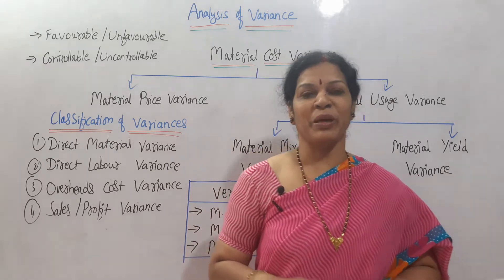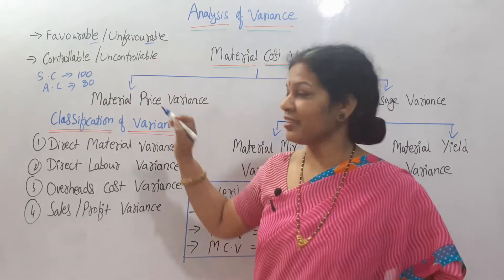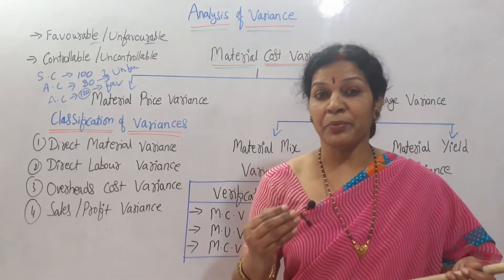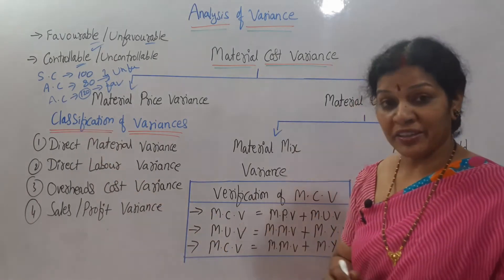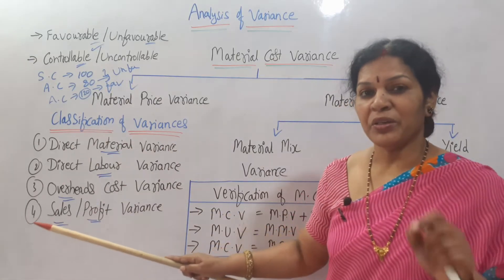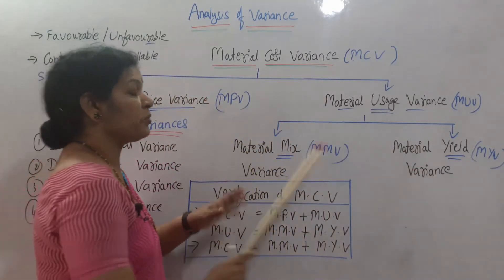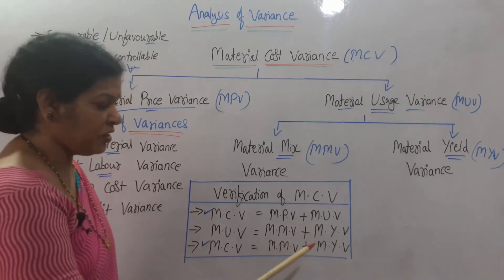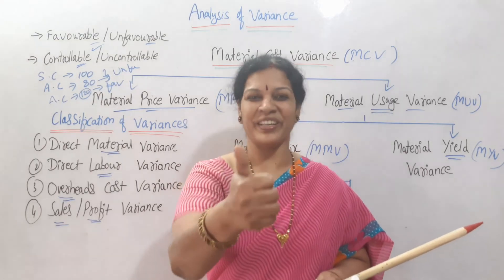27. Analysis of Variance - "Material Cost Variance Introduction" from Managerial Accounting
Dear Students,